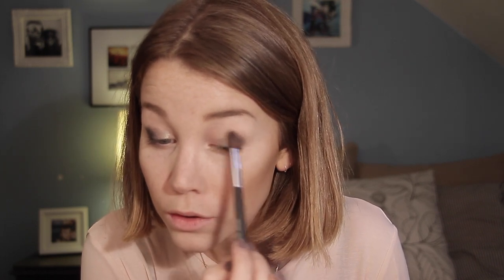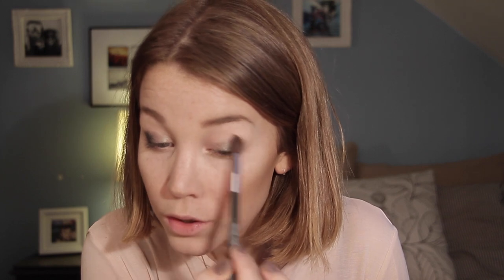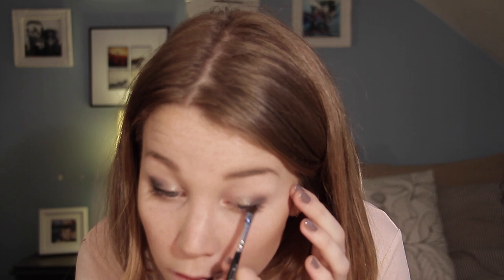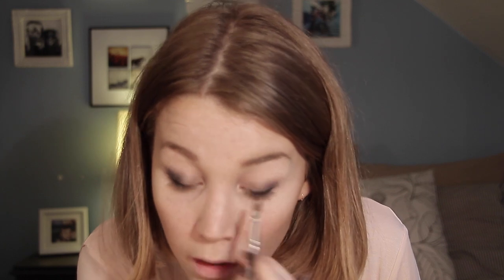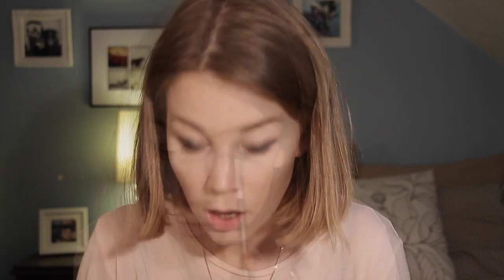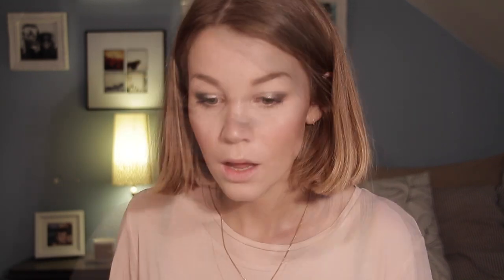&OtherStories Complete Face Palette Tutorial